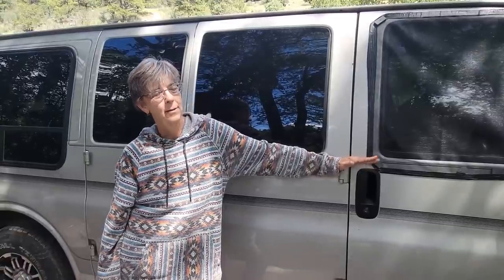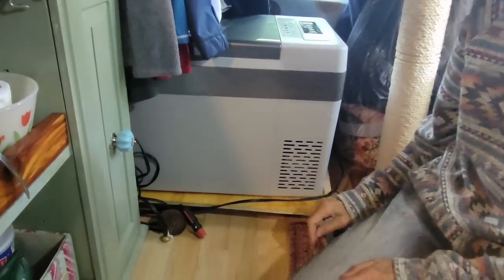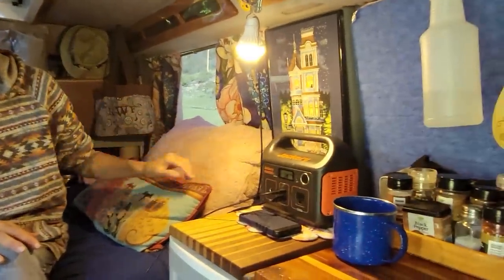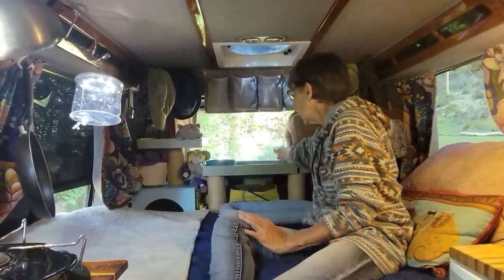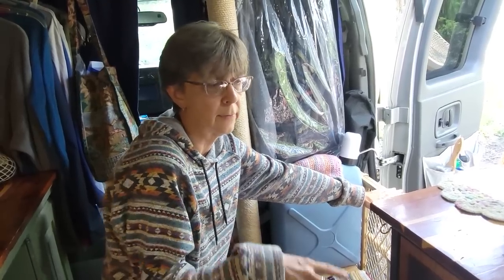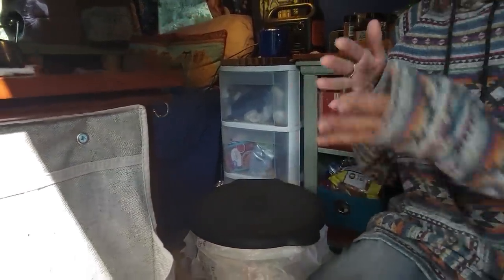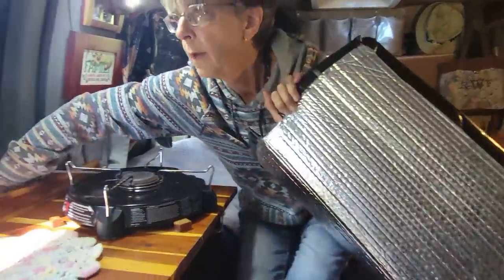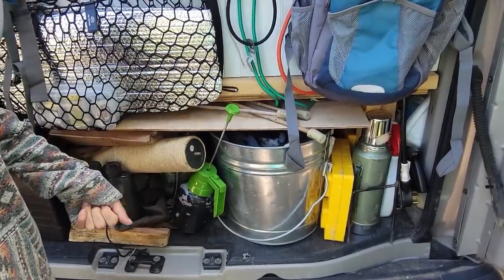VAN TOUR: Full-Time Solo Woman & 3 Cats. Fear vs Freedom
Van Tour of a no-build GMC Savana. Cindy lives and travels solo, full-time with her 3 cats.

Cindy wanted to do this van tour for you. Her creative no-build van tour is in the beginning of the video. Watch to the end for inspiring philosophy on Fear vs. Freedom.

We met at a campground where she came up to me and asked if I was also a full-time nomad. We had such a good time talking that I wish I could show it all to you but the video would be way too long.

Some of her clever ideas will apply to dogs in a van. Also, I am very allergic to cats, but I talked to her in her van for well over an hour I would never have known there were any cats there.